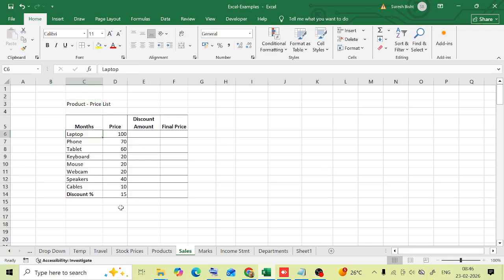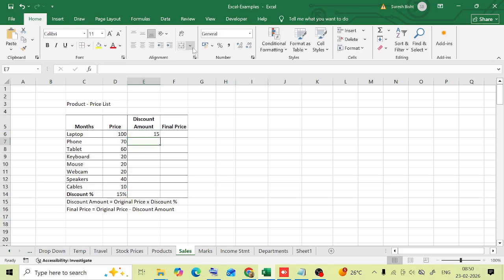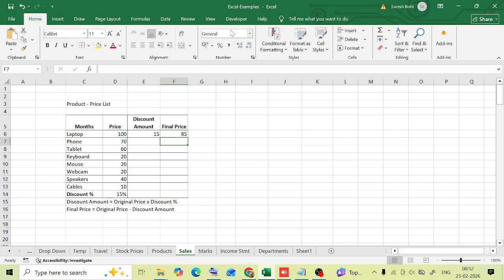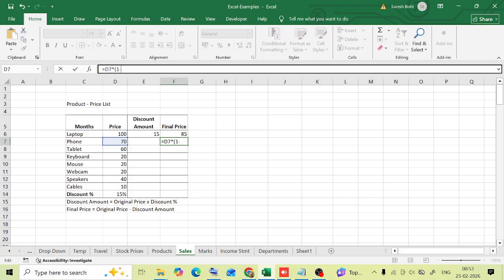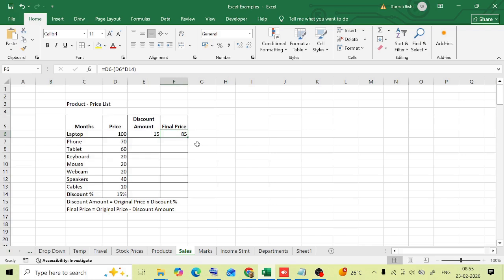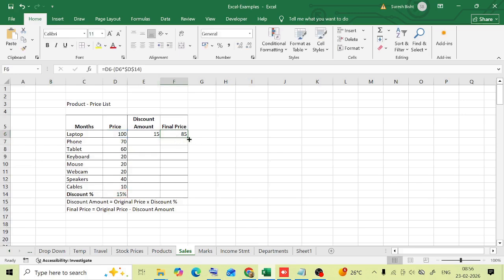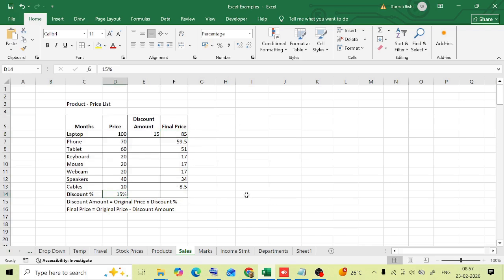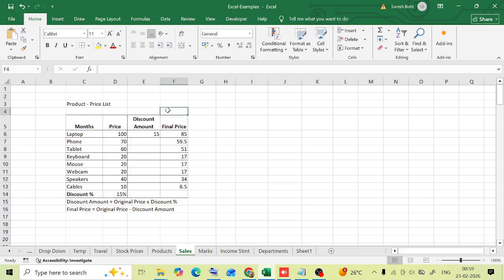How to Calculate Discount in Excel (With Formula)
Learn how to calculate discount in Excel step-by-step.

⏱️ What you’ll learn in this video:
00:00 Introduction (the correct Excel formula)
00:25 Calculating discount using 2-step method (calculate discount amount, calculate final price after discount)
01:41 Calculating discount using 1-step method
02:28 Copying formulas (locking cell)
03:10 Common Mistakes to avoid
04:04 Calculating original price from discounted price.

Simple examples. Clear explanation. Perfect for beginners.